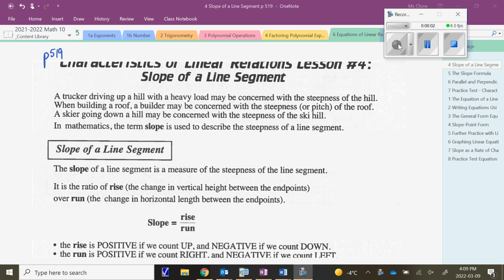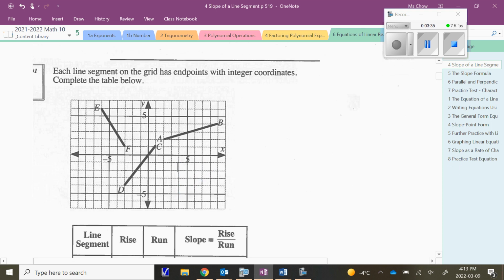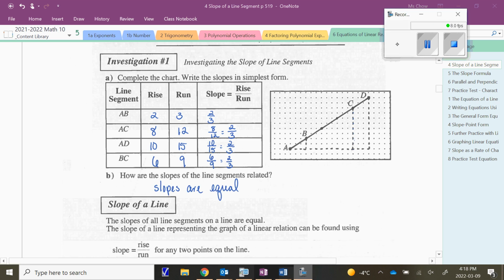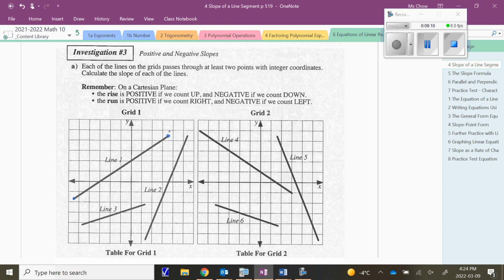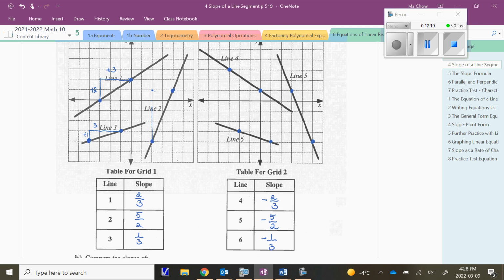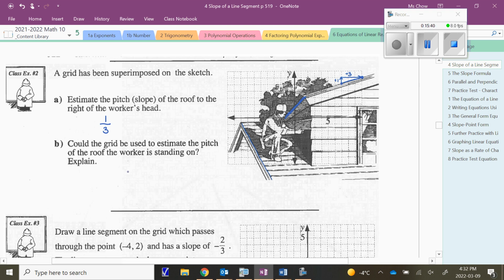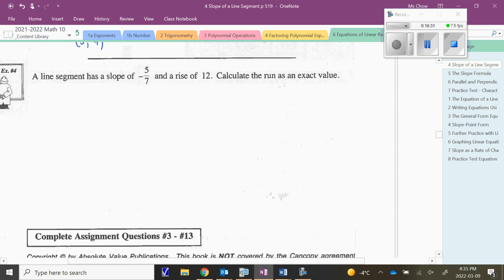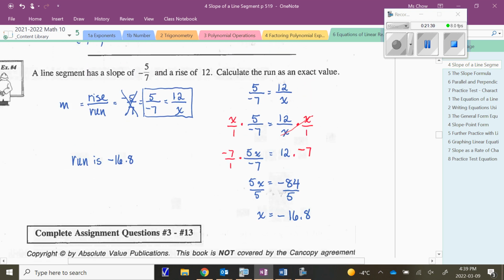Slope of a Line Segment